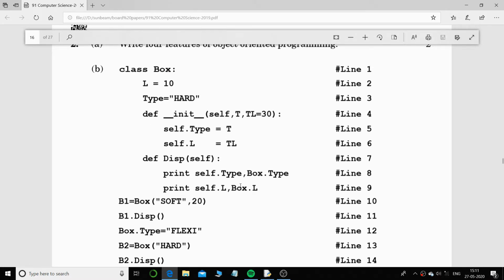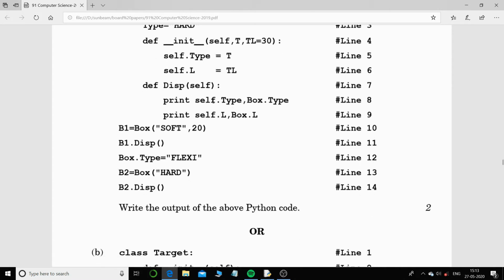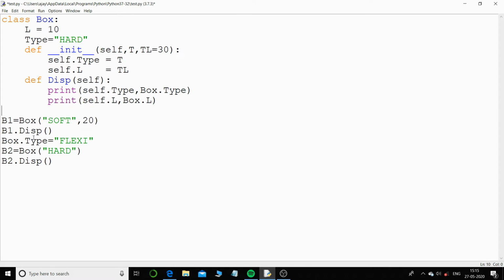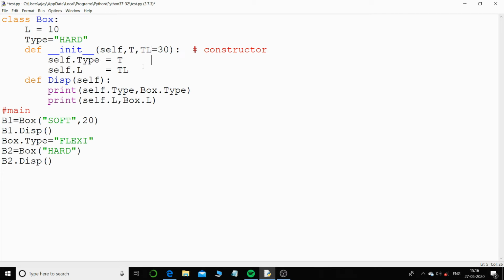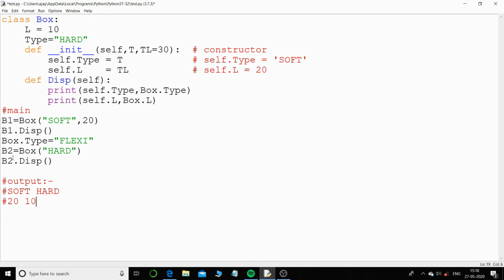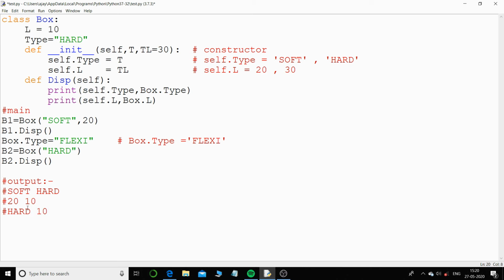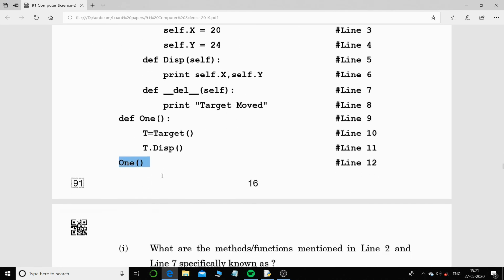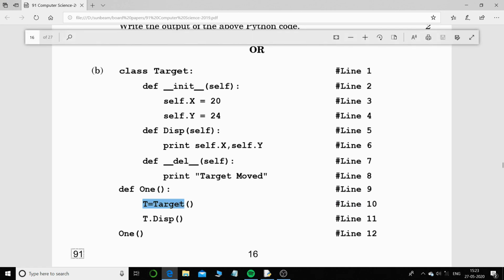Classes and Objects - Board Question Paper -2019 -Q2 (a) & (b)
class Box:
    L = 10
    Type="HARD"
    def __init__(self,T,TL=30):  # constructor
        self.Type = T            # self.Type = 'SOFT' , 'HARD'
        self.L    = TL           # self.L = 20 , 30
    def Disp(self):
        print(self.Type,Box.Type)
        print(self.L,Box.L)
B1=Box("SOFT",20)
B1.Disp()
Box.Type="FLEXI"    # Box.Type ='FLEXI'
B2=Box("HARD")
B2.Disp()

SOFT HARD
#20 10
HARD FLEXI
#30 10